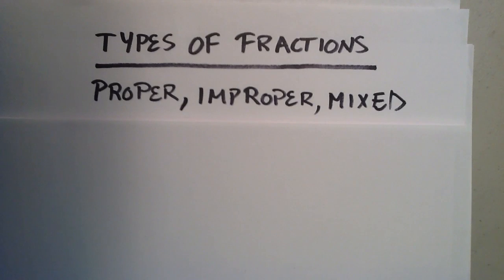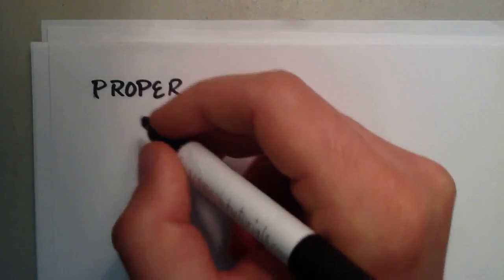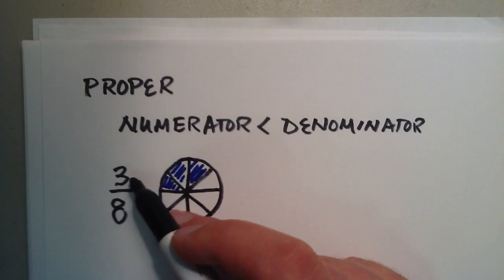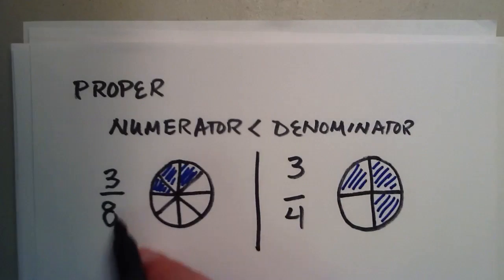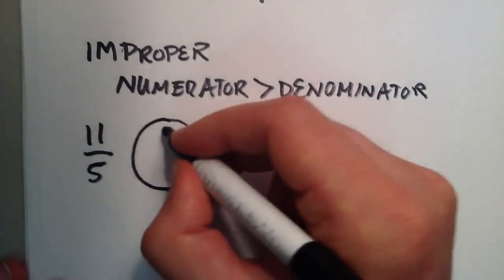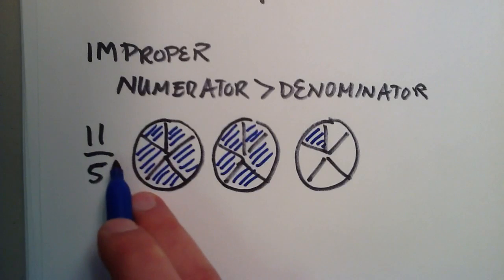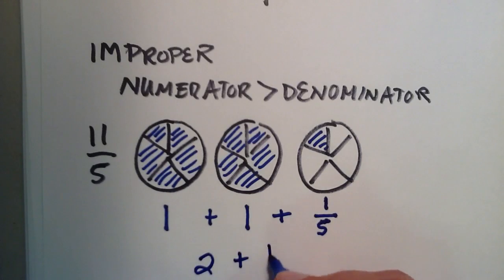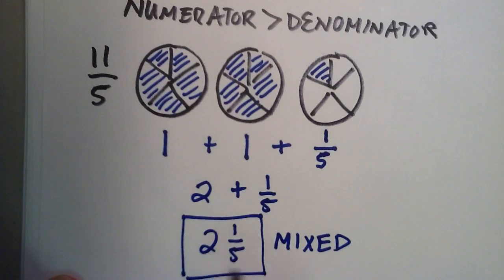What is the Difference Between Proper, Improper and Mixed Fractions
This tutorial defines the important parts of a fraction and explains the difference between proper, improper and mixed fractions.